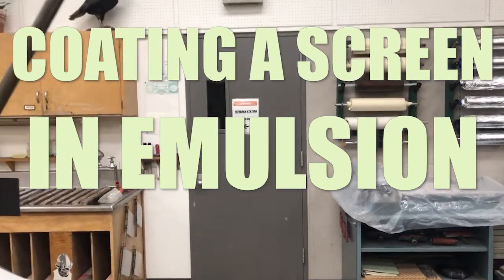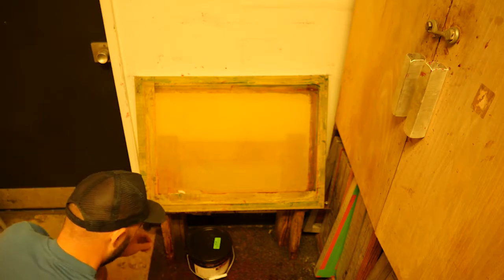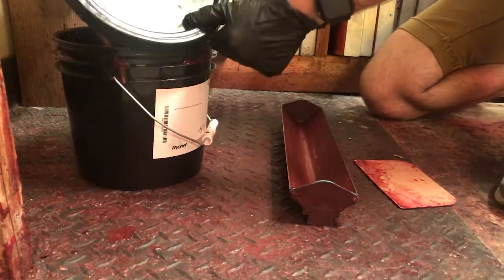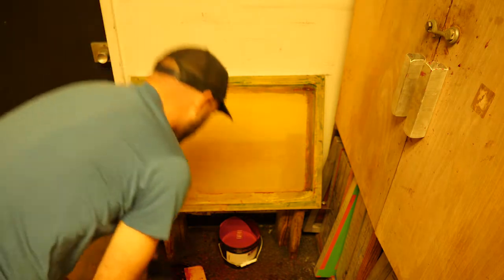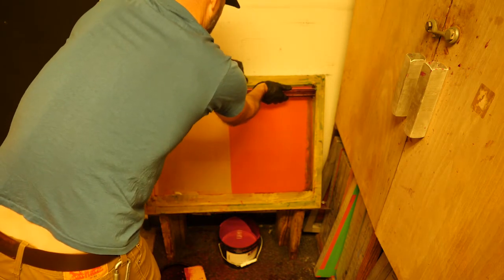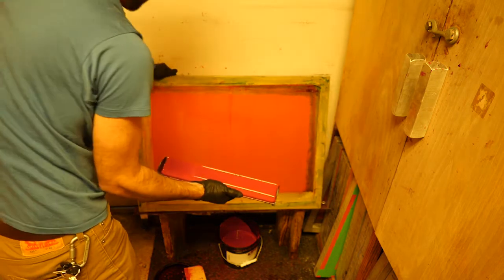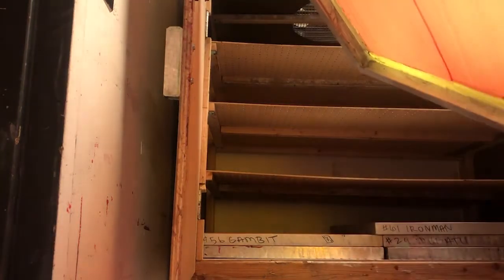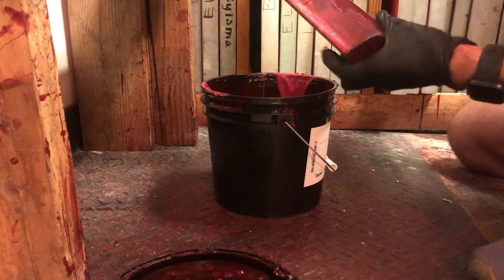Coating a Screen in Emulsion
Simple video for coating a silkscreen in photo emulsion.
Single coat on front of screen.